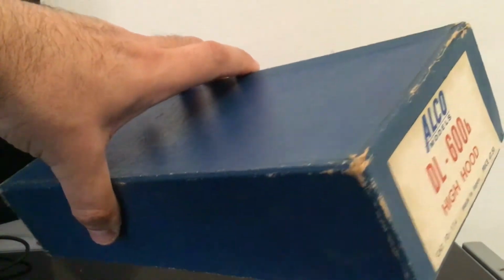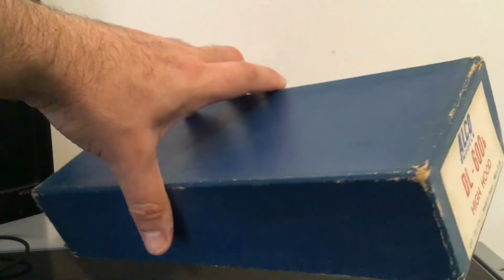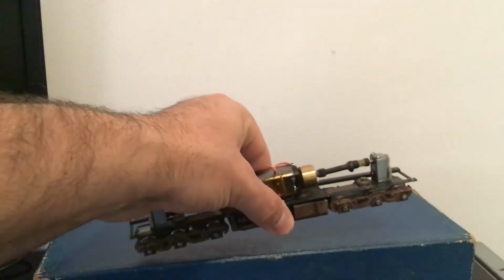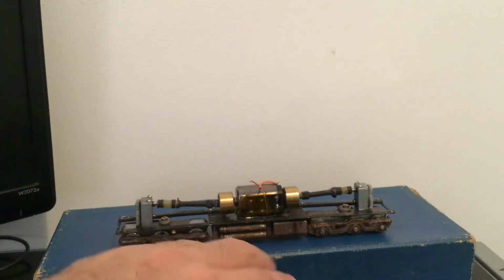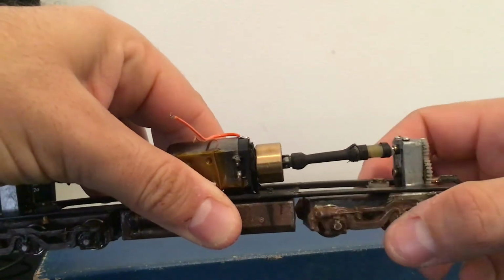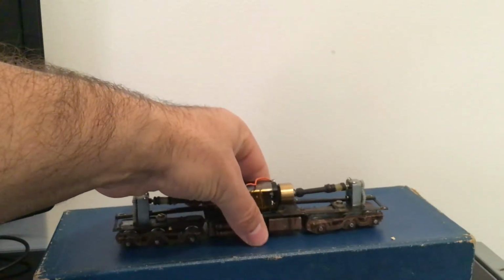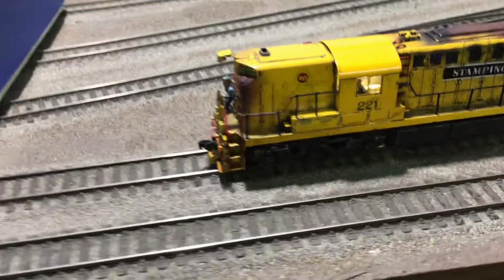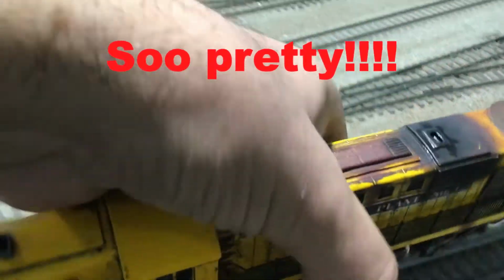Alco Dl600b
These models where produced around the 1960's era. Alco models "A.K.A" Kmt models where brass constructs.

I re-motored and made custom drive shafts for it. The gearbox and trucks are original.Then I painted and added soundtraxx dcc/sound board.The paint scheme is my own road scheme. This one and sister unit will service paper mill industry.

The Alco c6301 is one i built step by step in my videos, i replaced a warped gear and fixed the red line on the paint.
It runs like a boss. Proof that a 50 year old locomotive can run perfect with a bit of work.